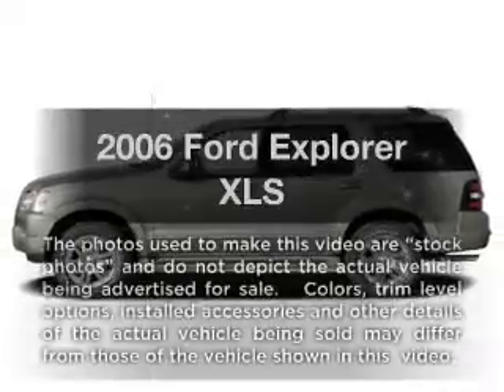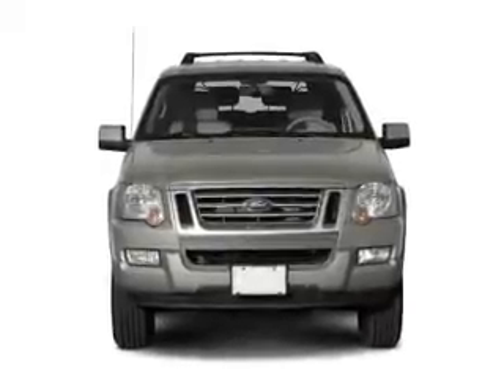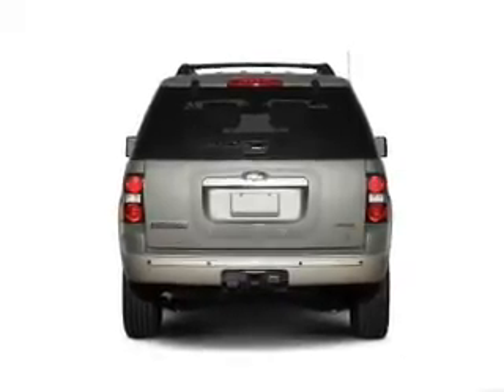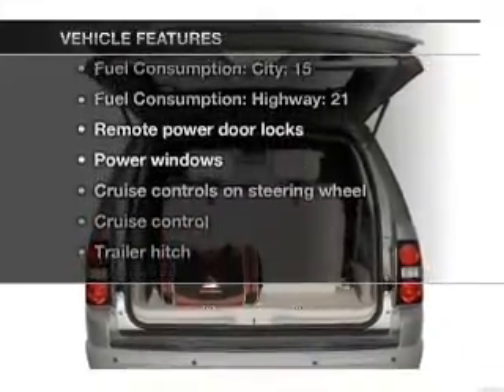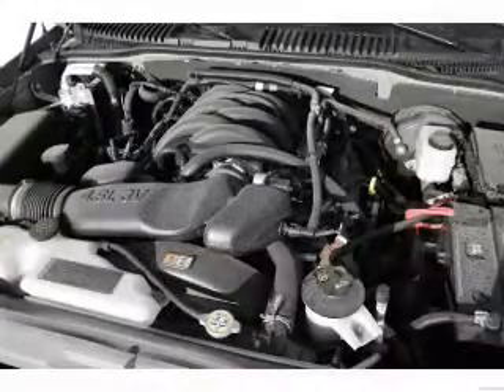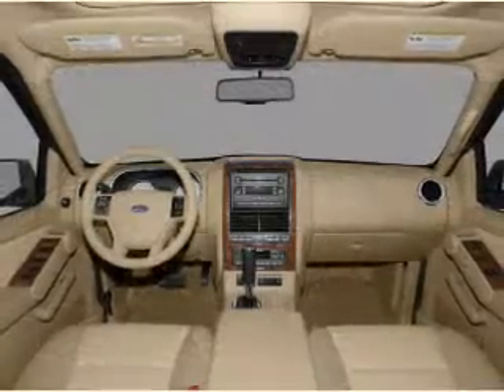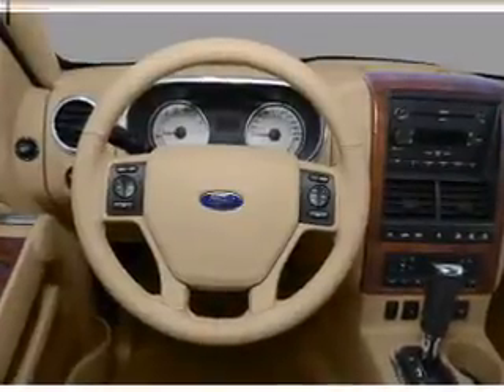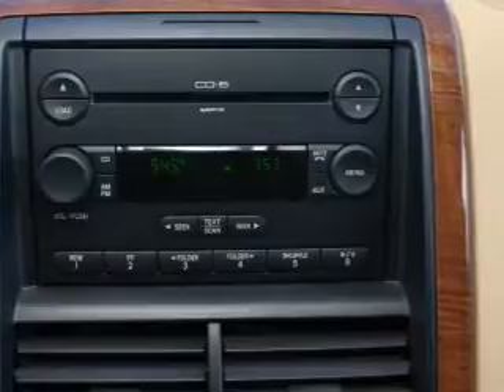2006 Ford Explorer - Fort Mill SC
Year: 2006
Make: Ford
Model: Explorer
Trim: XLS
Engine: 4.0 liter 6 cylinder 12 valve
Transmission: 5-Speed Automatic
Color: Blue
Mileage: 90904
Address:
801 Gold Hill Rd